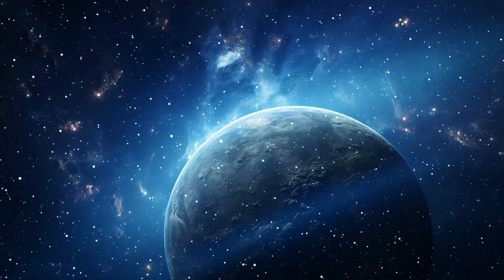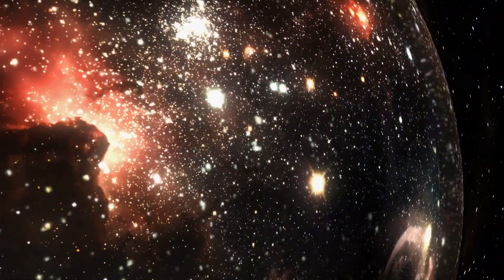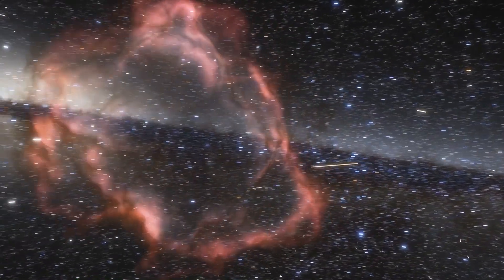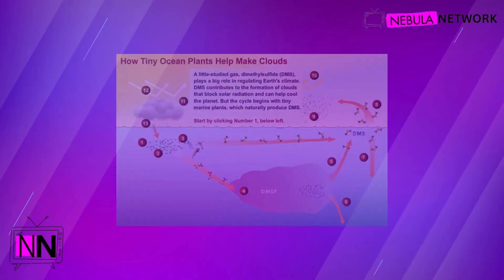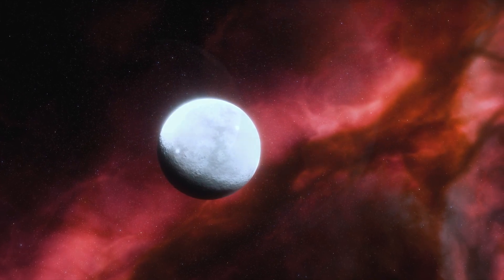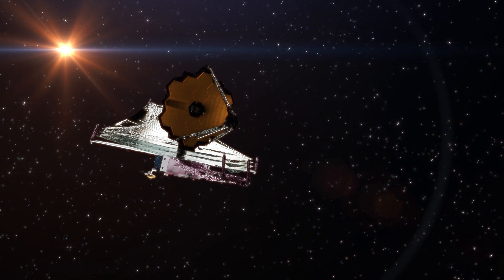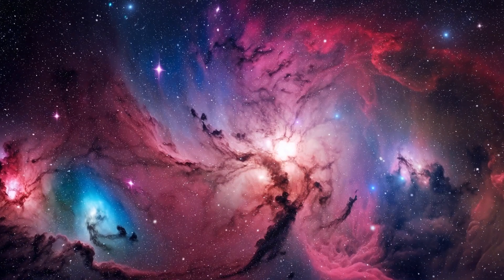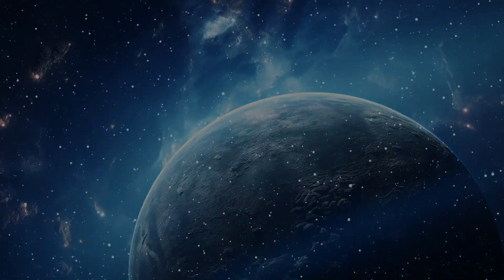BREAKING: James Webb Turns To Examine Planet Showing POTENTIAL SIGN OF LIFE!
In this video, we delve into the groundbreaking discovery by the James Webb Space Telescope of potential signs of alien life on exoplanet K2-18b. Join us as we explore the implications of this discovery and what it could mean for the search for extraterrestrial life beyond our solar system. There is NOT much info yet, but I will update once we know more about this discovery! AlienLife Exoplanet JamesWebbTelescope K2-18b

🔭Affordable Telescope For Beginners
🔭More Advanced Telescope, But Also Suitable For Beginners

1. The videos have no negative impact on the original works.
3. The videos are transformative in nature.
4. We use only the audio component and tiny pieces of video footage, only if it's necessary.